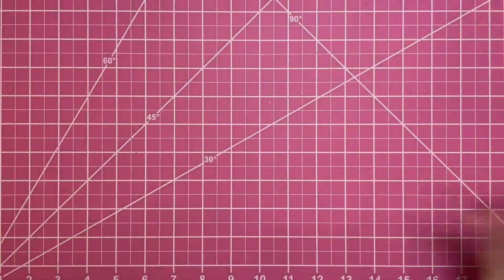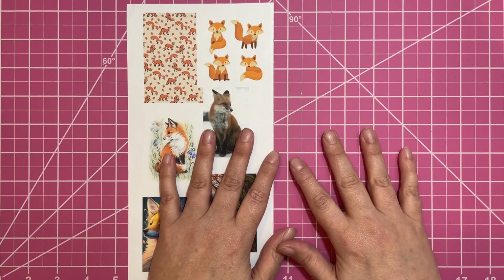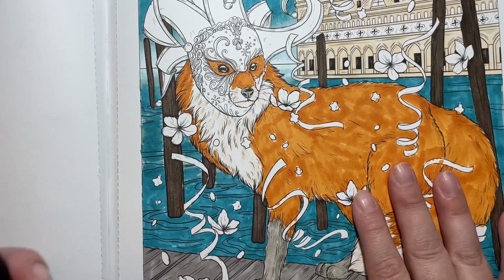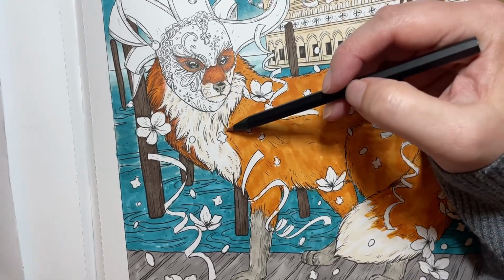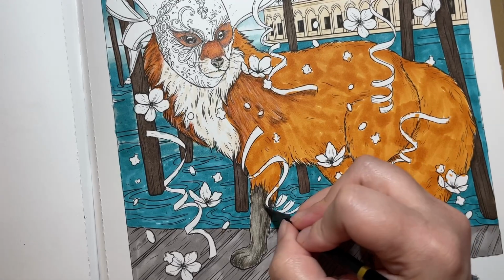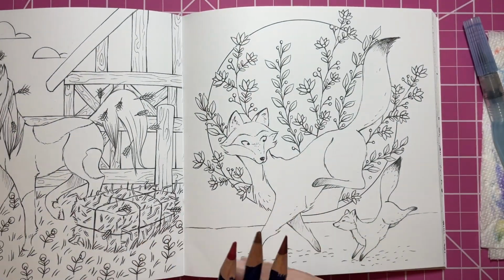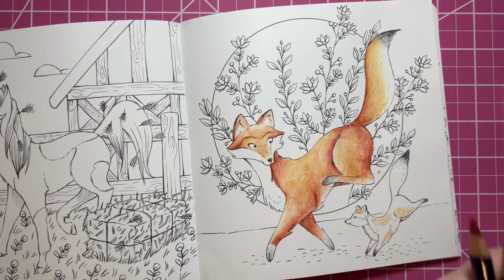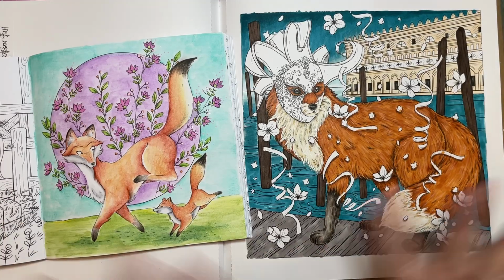How I Color Animal Alphabet - F Is For Fox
Hi there!!

Welcome to the How I Color Animal Alphabet Series . Each letter of the alphabet will have a different featured animal and I talk a bit about how I would color that object.  Today’s video is  F is for fox.

Books featured today
Mythographic Menagerie
Boules de poils

Supplies featured
Black Widow Pencils
Ohuhu alcohol Markers
Derwent Inktense

🤍 Erica